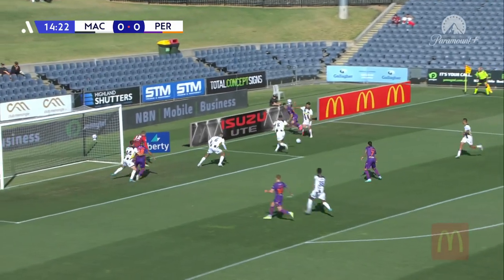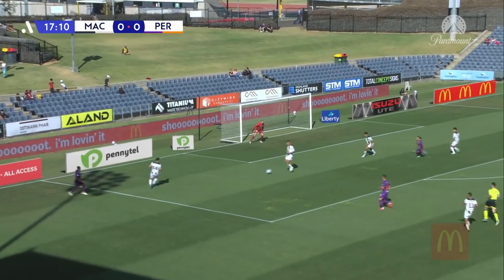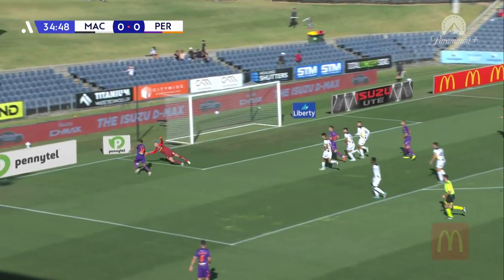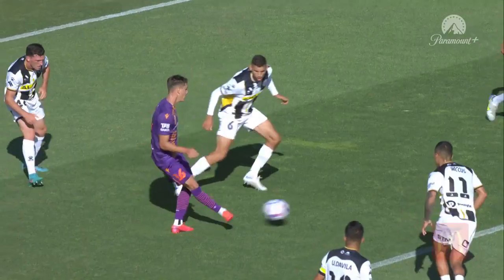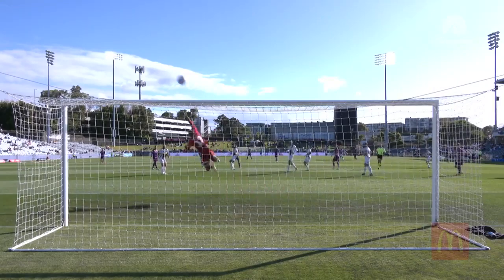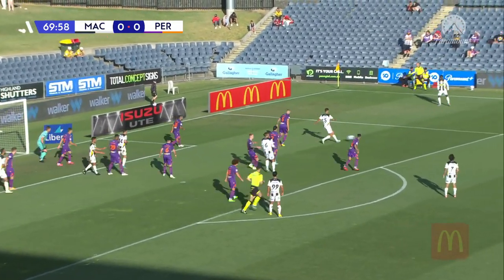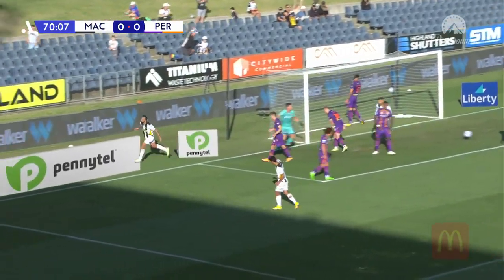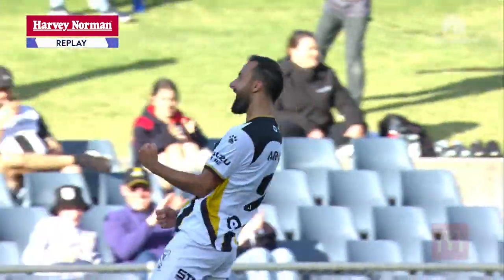Macarthur FC v Perth Glory - Macca's® Highlights | Isuzu UTE A-League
To see more Official Isuzu UTE A-League and Liberty A-League coverage, plus a world of international football news, results and opinion on the teams and competitions visit 👉🏻

KEEPUP is your official home for the A-Leagues and home of football for Australians. Get all the latest news, videos, highlights, fixtures, results and more from your favourite A-League club.

aleague football soccer highlights see more Official Isuzu UTE A-League and Liberty A-League coverage, plus a world of international football news, results and opinion on the teams and competitions visit 👉🏻